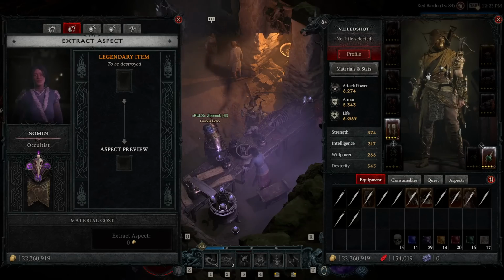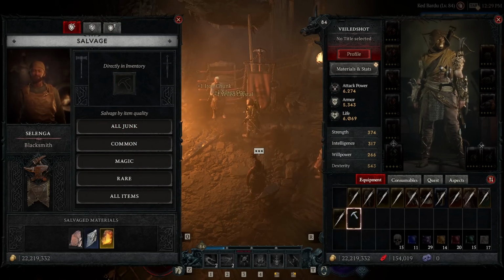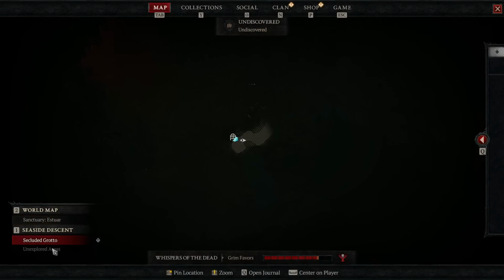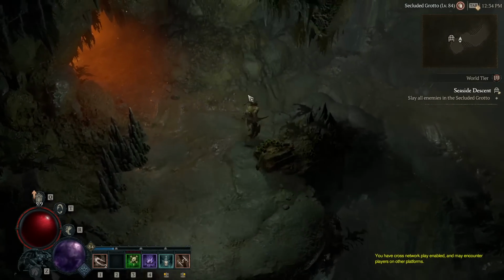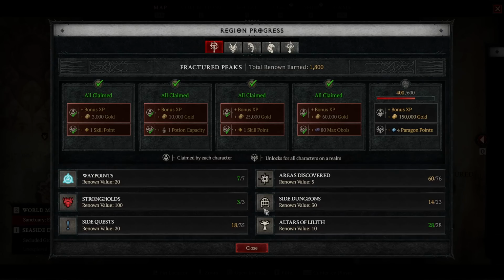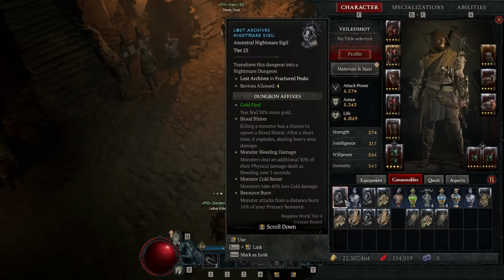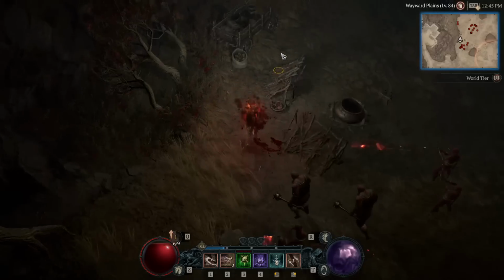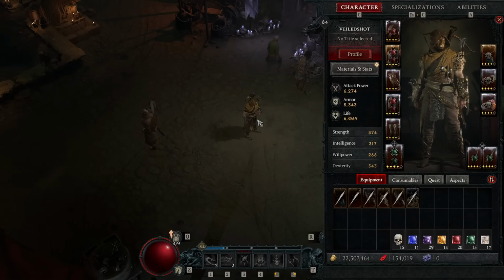30 ESSENTIAL Tips Before You Play Diablo 4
⏰Timestamps⏰
Mount at Act 4: 0:00
Mount Cooldowns: 0:20
Campfire XP: 0:48
Reset Instances: 1:05
Aspects Imprint ONCE: 1:35
Aspects Get More Powerful:  1:55
World Bosses: 2:19
Herb/Ore Collecting: 2:31
Salvage Early, Sell Later: 2:47
Mark Junk: 3:28
Altars are Cross Season: 3:56
Can TP Using Map: 4:22
Advanced Tooltips: 4:47
Force Move: 5:18
Left Side HUD: 5:39
Vulnerable Damage: 6:04
Waypoints (Strongholds): 6:51
Renown Tip: 7:17
Legendaries Go to Stash: 8:04
Goblin Cellars: 8:27
Get Glyphs at 50: 8:40
Upgrade Glyphs in Nightmare Dungeons: 9:07
All Gear Applies Stats: 9:31
Codex of Power: 9:59
Side Quests: 10:19
You Can Swap ANYTIME: 10:47
Gem Above Flawless: 11:39
Experience is KING: 12:05
Enchanting: 12:40
Don't Die Playing Diablo: 13:16